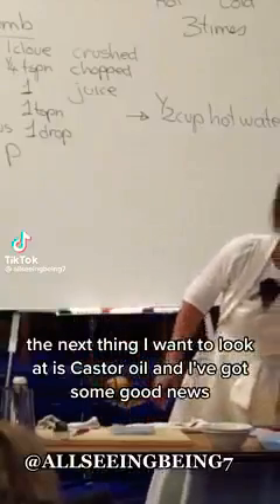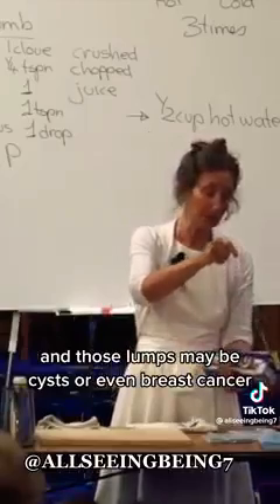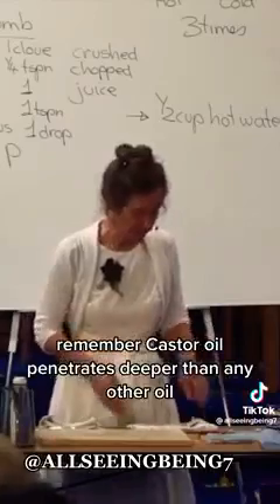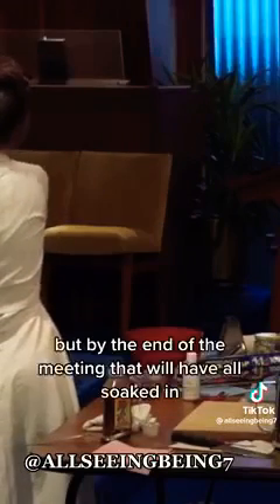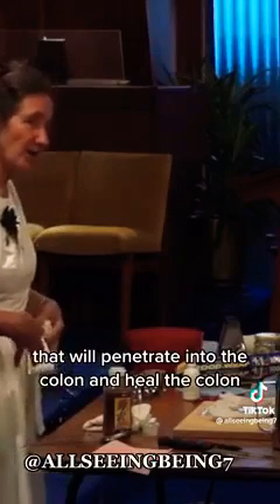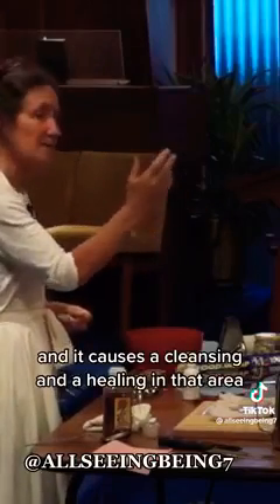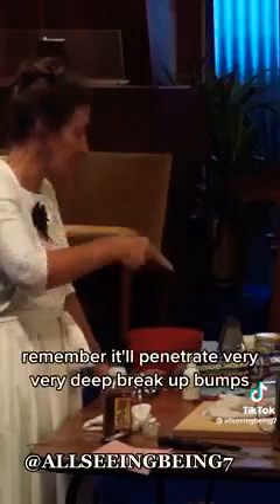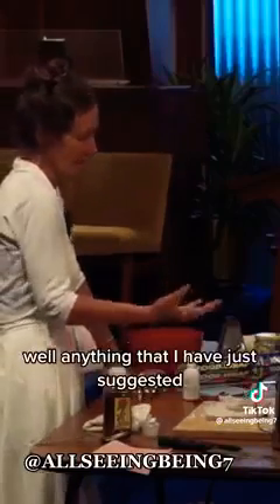healthbenefits of castoroil